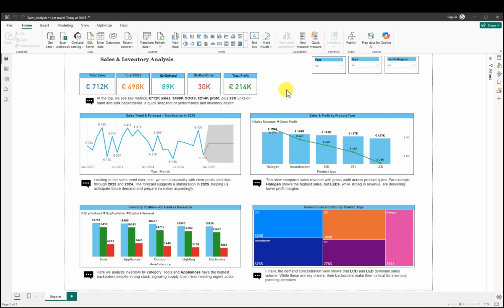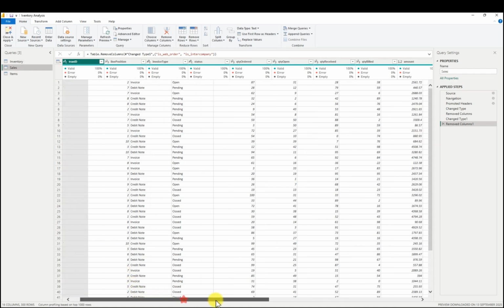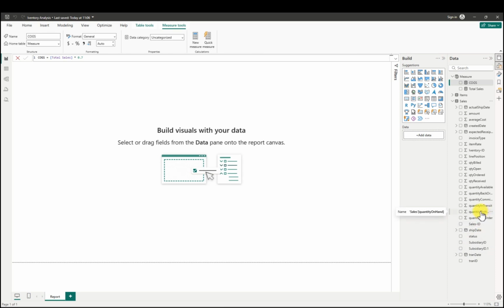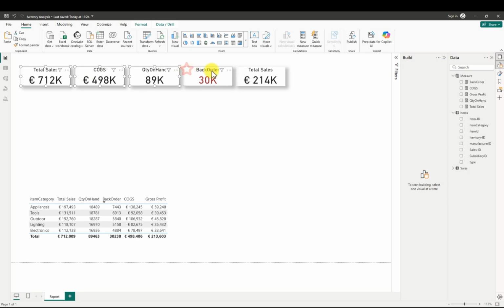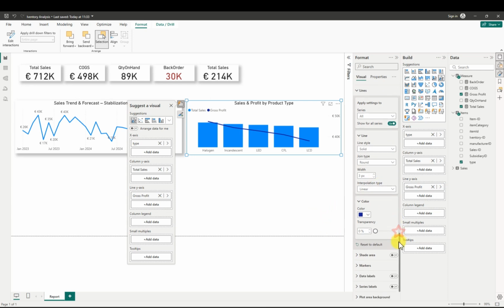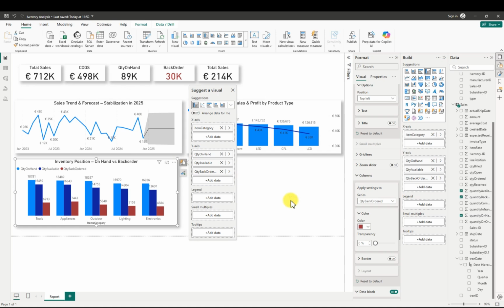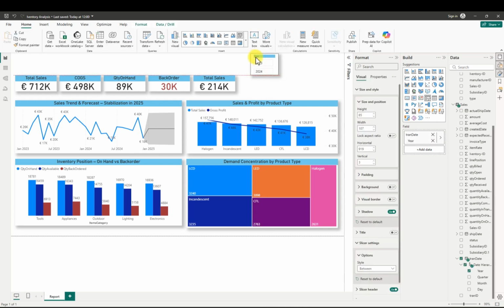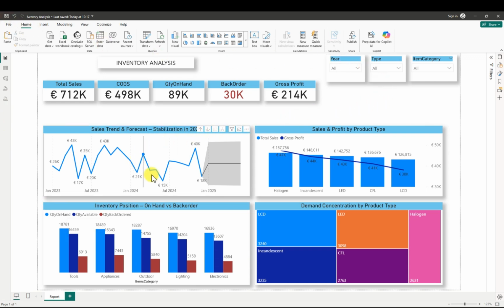Inventory Analysis: Key Strategies for Better Stock Management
In this video, we break down Inventory Analysis and how it can help you optimize your stock levels, reduce costs, and boost efficiency. You'll learn how to calculate important metrics like Inventory Turnover, Reorder Points, forecasting and Days of Inventory to make smarter purchasing decisions. We also cover common inventory management techniques, like FIFO and ABC Analysis, and highlight the tools you can use to streamline your process.